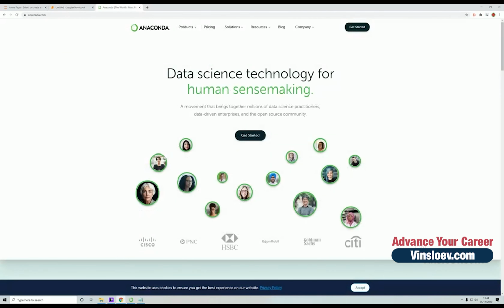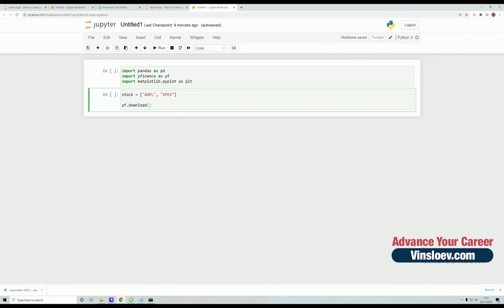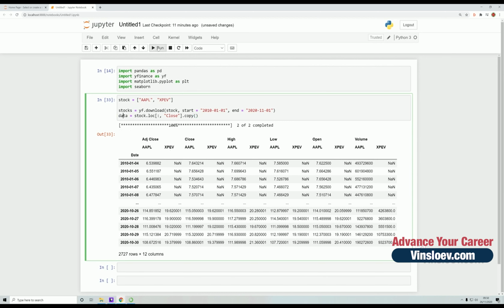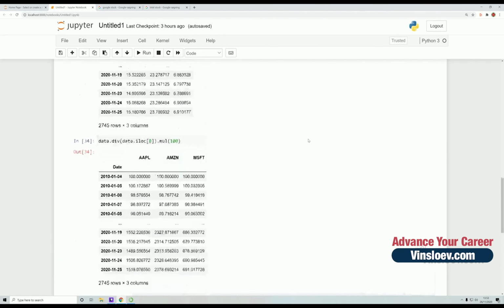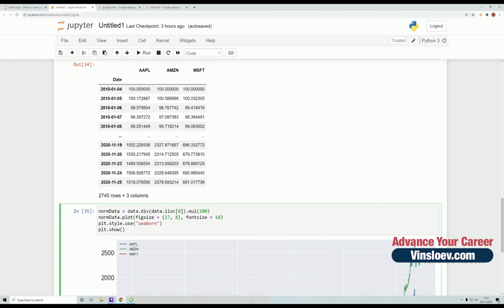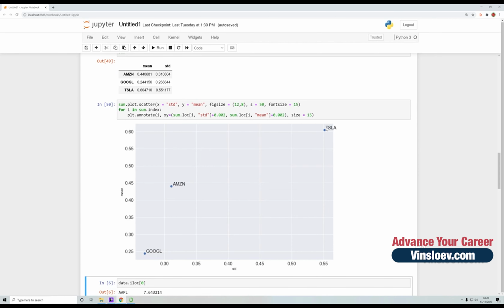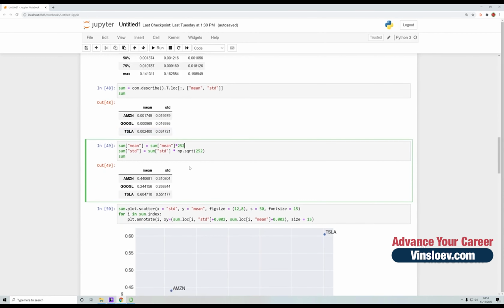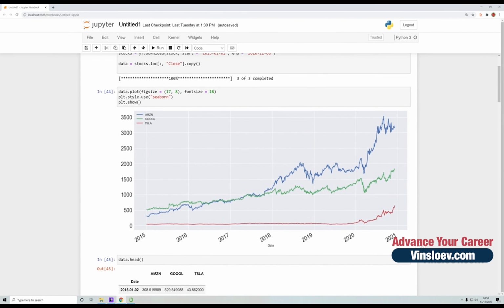Python for Finance: Unlocking Powerful Stock Analysis with Python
Want to make smarter financial decisions using Python? This tutorial shows you how to unlock the full potential of Python for stock analysis using real-time data and visualizations. Learn how to fetch stock data, normalize it, and create insightful stock charts—all inside a Jupyter Notebook using the Yahoo Finance Python library. Perfect for aspiring data scientists, finance professionals, and Python learners.

📊 What You’ll Learn:

How to install and use Anaconda for financial analysis
Fetch stock data using the Yahoo Finance API
Create interactive stock charts
Apply stock data normalization for accurate comparisons
Analyze trends and gain insights for investment decisions
💻 Tools Used: Python, Jupyter Notebook, Yahoo Finance API, Pandas, Matplotlib
🎯 Ideal For: Finance students, data scientists, investors, Python enthusiasts